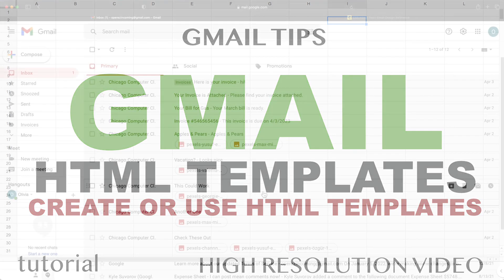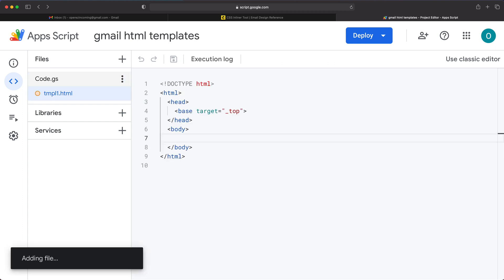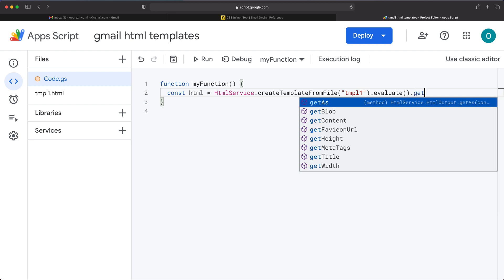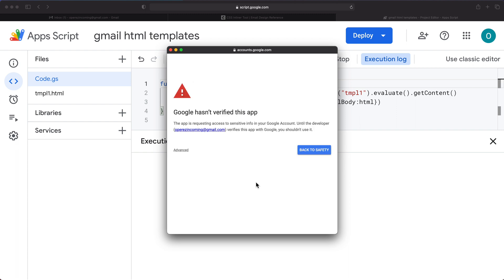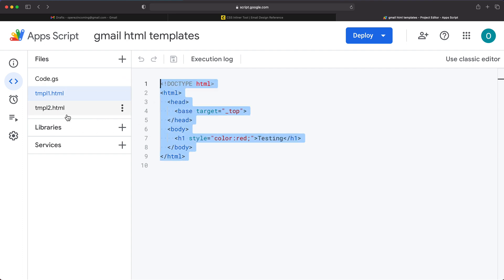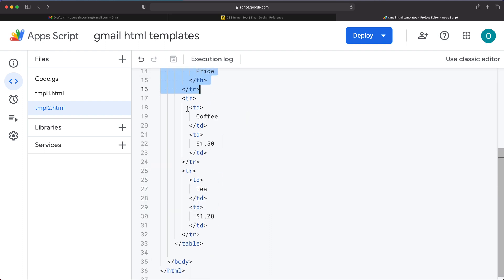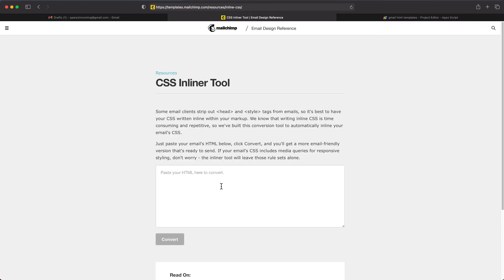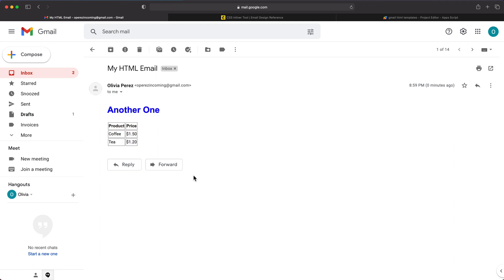Gmail - Use HTML Templates: Email with HTML & CSS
Learn how to create and use HTML templates in Gmail.

0:00 Create HTML template & generate drafts in Gmail
05:45 Regenerate new Gmail drafts using the same template
06:15 Create Multiple HTML Templates
07:30 How to use CSS in email Templates?